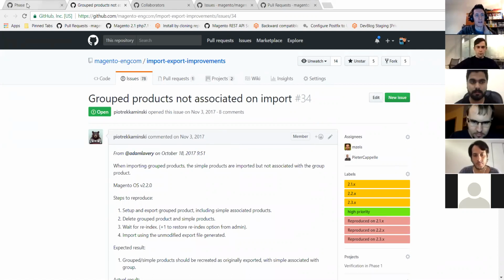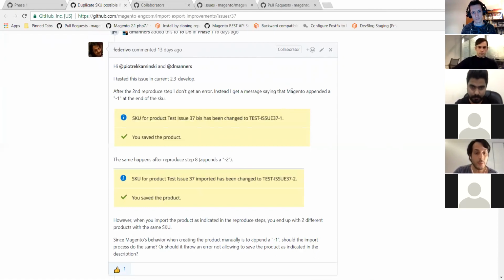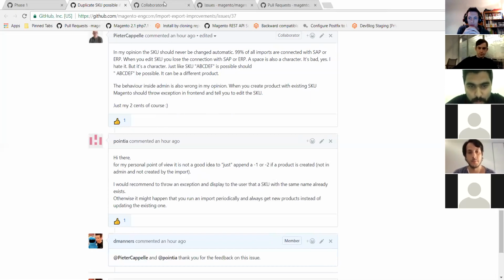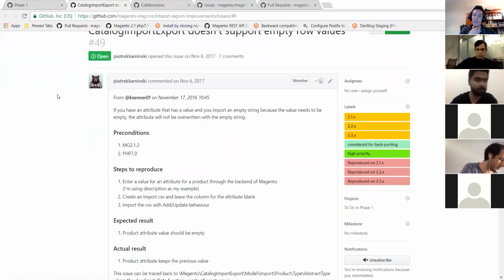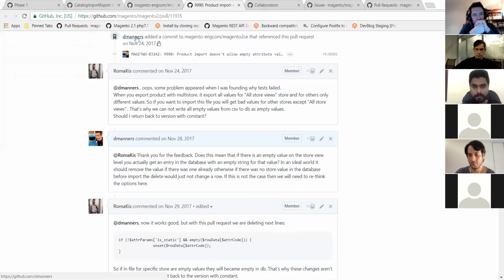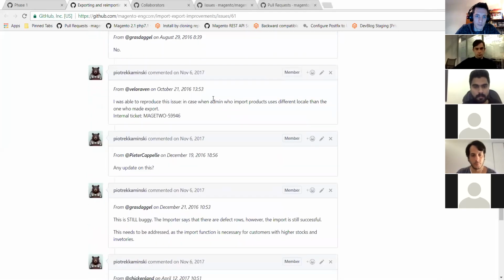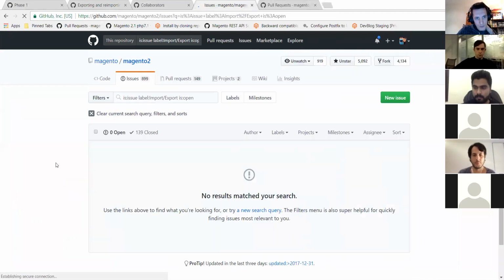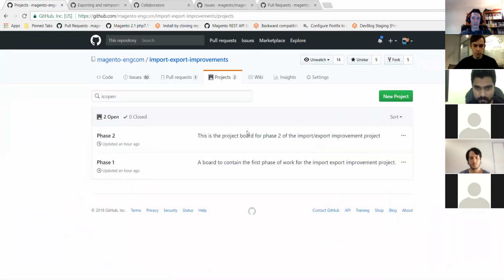Import/Export Weekly call 3rd Jan 2018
Recording of the import/export weekly call from the 3rd of January 2018.

This project focuses on the repository with the aim to provide some key bug fixes in the 2.3 release of Magento 2.

If you would like to get involved in the project please see the github issues or contact the Magento Community Engineering team for more information.